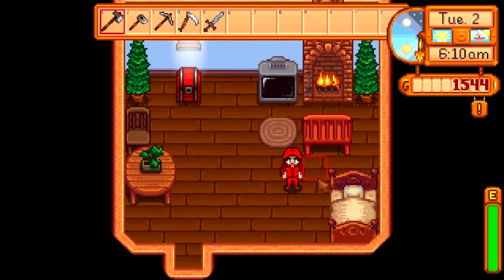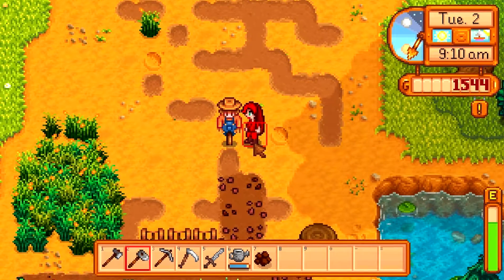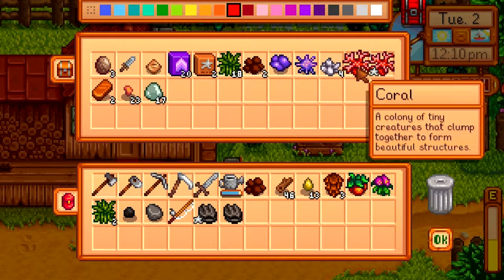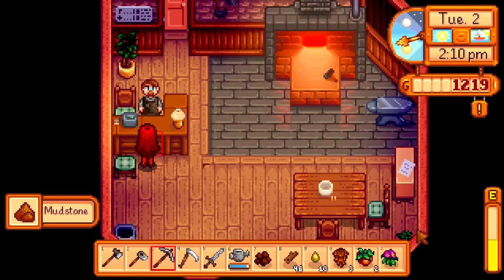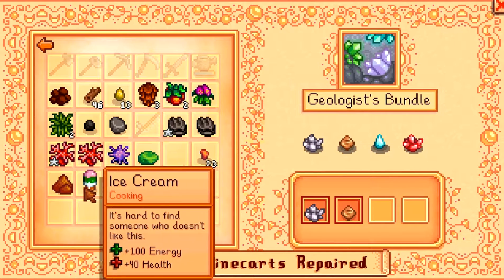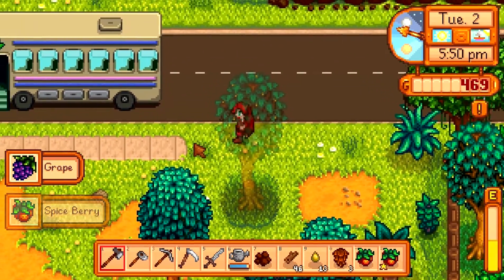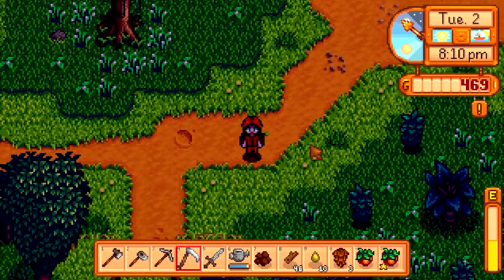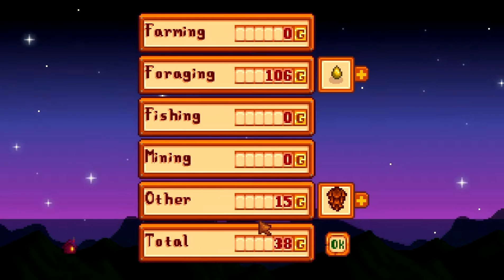Let's Play Stardew Valley V1.1 Beta | Gameplay Forest Map | E.24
Like what you see, feel free to stick around for a while!
Much luv!